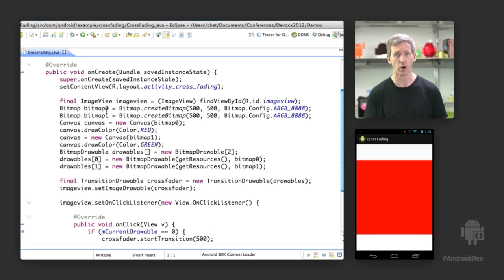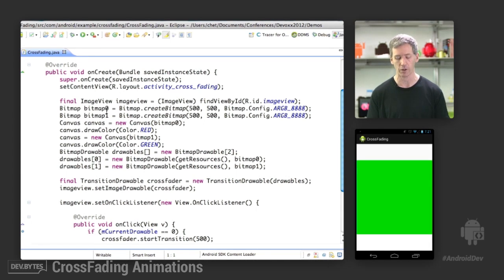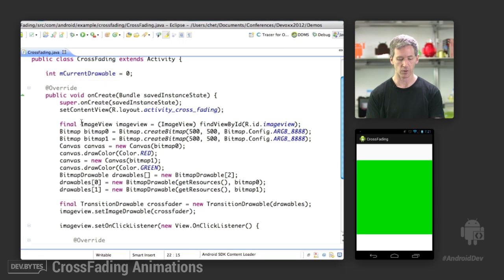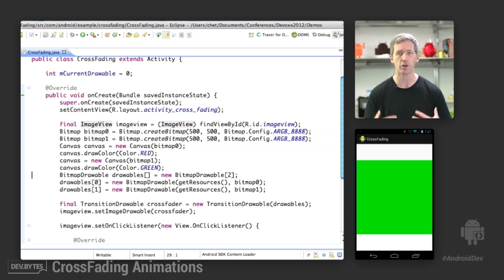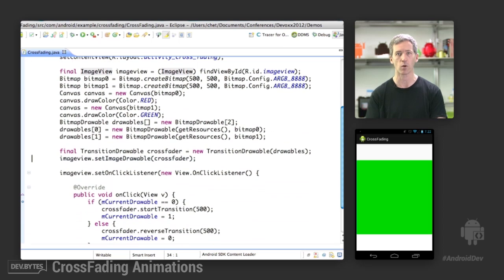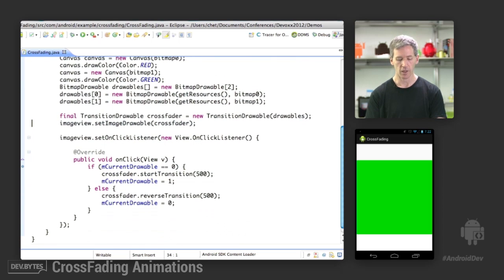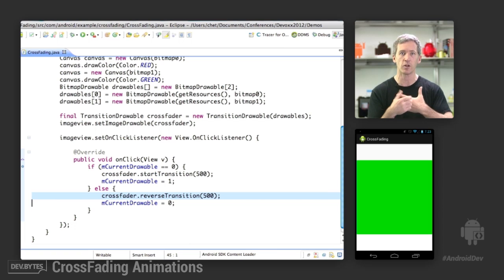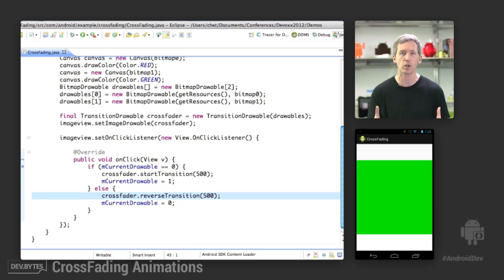DevBytes: CrossFading Animations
How to use TransitionDrawable to perform a simple cross-fade effect between two drawables.